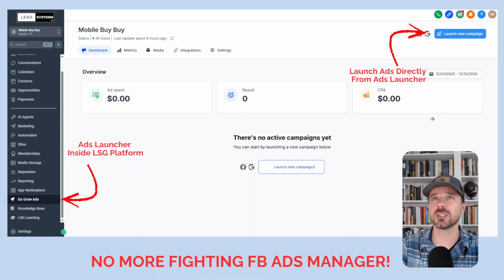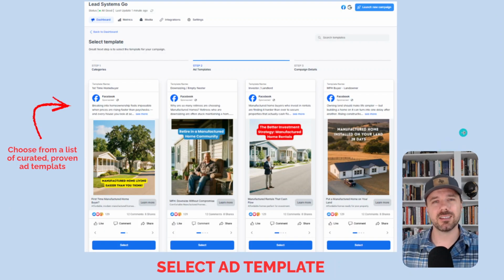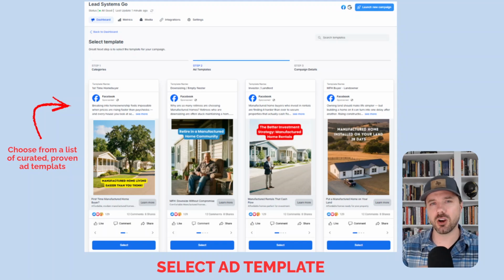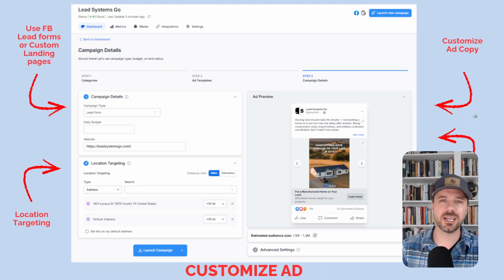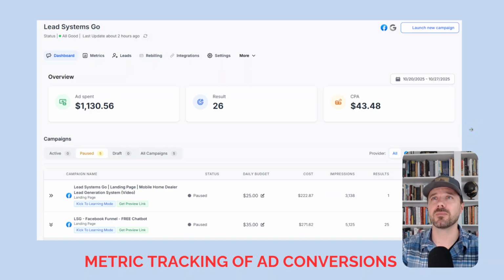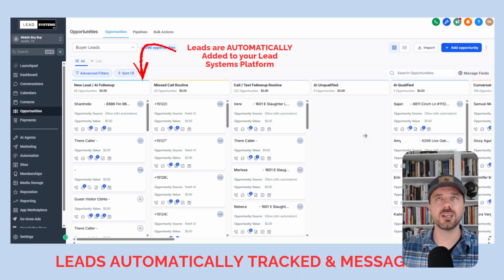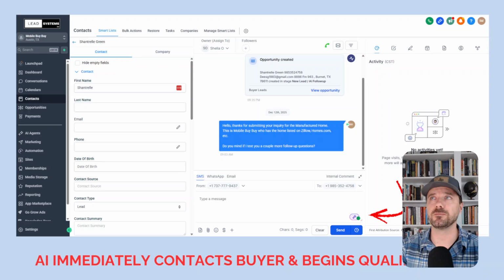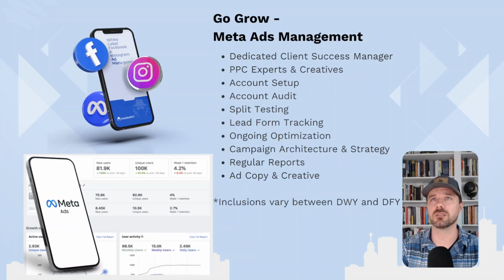Sell More Manufactured Homes With an Automated Ads Launcher That Works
Manufactured Home Dealers: Stop Overpaying Ad Agencies -- Launch Manufactured Home Ads in 40 Seconds 🏠🚀

The "Agency Tax" is officially dead. If you’re a manufactured home dealer, you’ve had two choices: pay an agency thousands a month to "manage" your ads, or lose your mind trying to navigate the Facebook Ads Manager.

In this video, I show you the third option. Using the Go Grow Ads Launcher, you can deploy proven, high-converting ad templates specifically designed for home buyers, investors, and downsizers—without ever touching a complex setting.

What You’ll Learn in This Demo:
--The 40-Second Launch: How to go from "No Ads" to "Live" using our pre-built, tested templates.
--The Agency Killer: Why you no longer need to pay a $2,000/mo retainer for someone to click "publish" for you.
--Niche Targeting: How our AI picks the right headlines and images for your specific buyer profiles (First-time buyers, land-owners, etc.).
--The Speed-to-Lead Secret: How to integrate these ads with the Go Close system to text and qualify leads the second they come in—even while you’re asleep.

THE VALUE STACK (What You Get):
✅ The Go Grow Launcher: Access to our proprietary "push-button" ad tool.
✅ The Ad Library: Proven templates that have already generated millions in lead volume for the real estate industry for various niches (Residential, Buyer Leads, Seller Leads, Manufactured Home Leads, Tiny Home Leads)
✅ FREE BONUS: Our Facebook Ads Masterclass ($1,500+ value). I’ll teach you the exact psychology we use to move inventory off the lot fast.

Ready to get more homes off the lot?

About Lead Systems Go: We help manufactured home dealers automate their lead generation and sales follow-up. Our mission is to give you the tools of a high-end agency at a fraction of the cost, so you can focus on what you do best: selling homes.